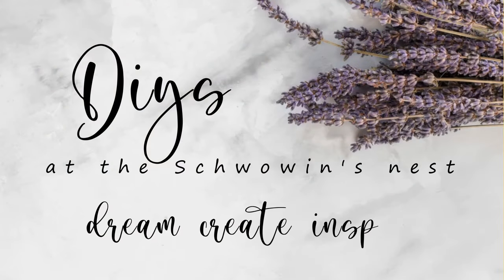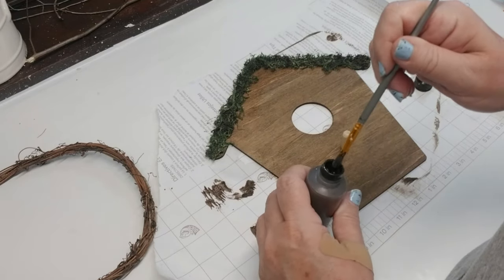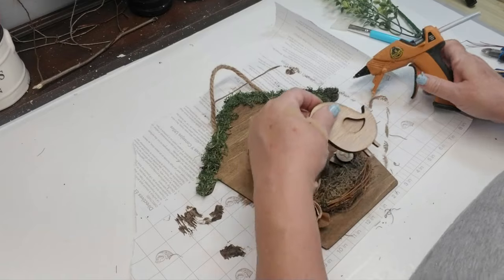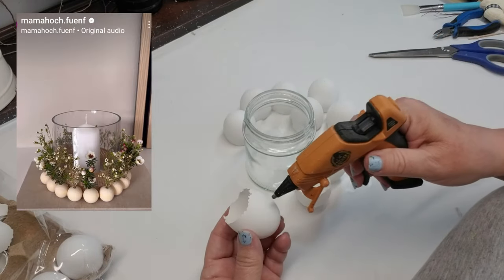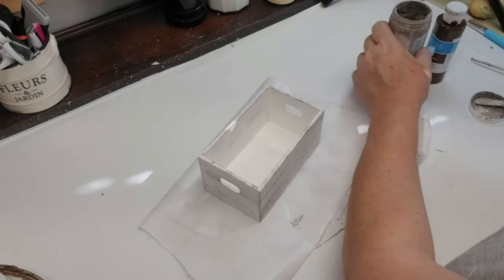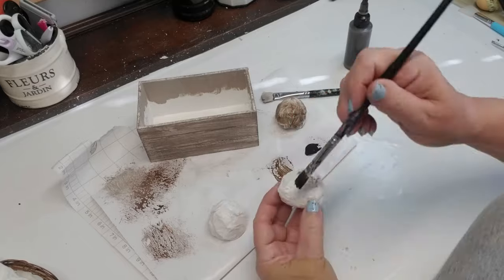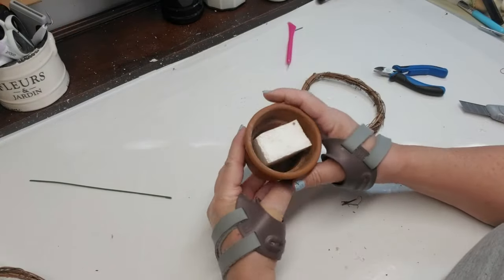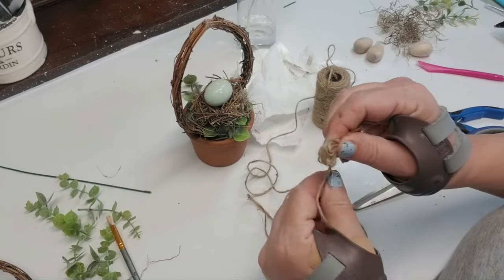🌼NATURALLY RUSTIC SPRING & EASTER DIY DECOR IDEAS🪵Timber Tuesday🌿Instagram Inspired Home Decor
Watch as I transform ordinary items into charming spring and Easter decorations inspired by nature's beauty. From rustic grapevines & wood signs, to greenery and florals, discover how to infuse your home with warmth and charm this season. Get ready to embrace the spirit of renewal and celebration with these delightful DIY projects that are perfect for adding a touch of rustic elegance to your springtime festivities. Let's bring the outdoors in and create a welcoming atmosphere that celebrates the joys of the season!

Code: SCHWOWIN

GLUE
~Aleene's Gel Glue
~HeatnBond for Fabric
~Starbond Products:
Medium Glue:
Accelerator Aerosol:
Thin, Medium & Thick Glue plus Accelerator Aerosol Bundle:
~Weldbond Glue:

TOOLS
~Hoto Rotary Tool:
~Clamping Mitre Box
~Miter Shears:
~AdTech Glue Gun:
~Fabric Scissors:
~Rotary Cutter for Fabric:
~Krylon Spray Paint Trigger:
~Gorilla Glue Mini Heat Gun Dual Temp
PAINT BRUSHES
~Fusion Multipack Paint Brushes by Staalmeester
~Fusion 'D' Paint Brush by Staalmeester
~Fusion Pointed Sash Brush by Staalmeester

PAINTS
~Folk Art Multisurface Paint:
~Americana Gel Stain:
~Sharpie Oil Based Paint Pens, pack of 3:
~Folk Art Chalk Paint, various colors
~Talc Powder to make your own Chalk Paint

~Lamb's Ear Greenery Vine:
~Artificial Lavender:
~Artificial Boxwood Pointed Leaves:
~Artificial Boxwood Round Leaves:

~Stamp Cleaning Pad:
~Stamp Cleaner Spray:

~Teflon Heat Resistant Sheets and Tape:
~Hiipoo Mini Heat Press